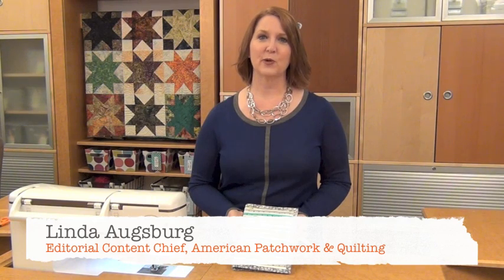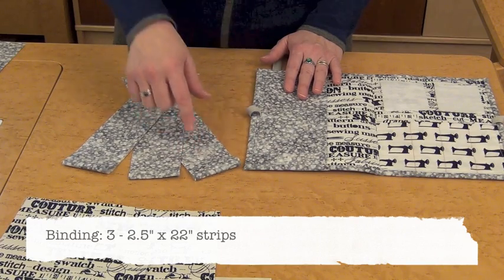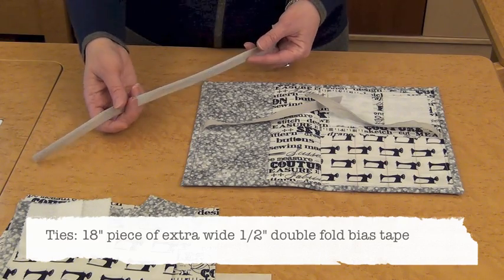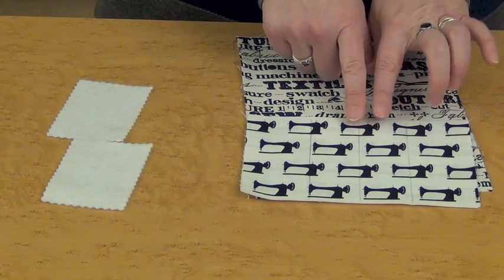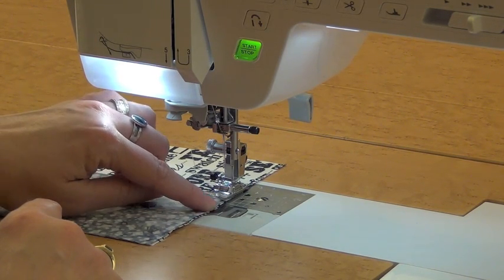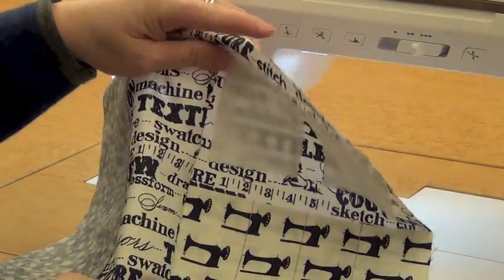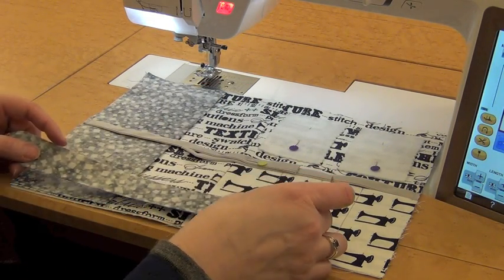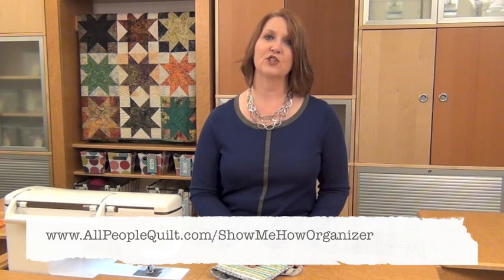Sewing Organizer: Show Me How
Linda shows you how to make a cute sewing organizer to hold small supplies!